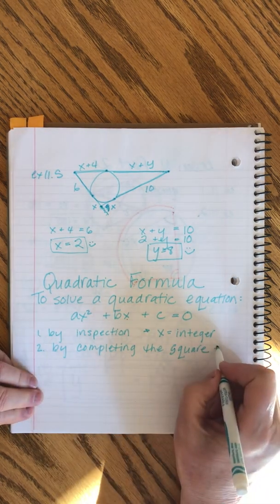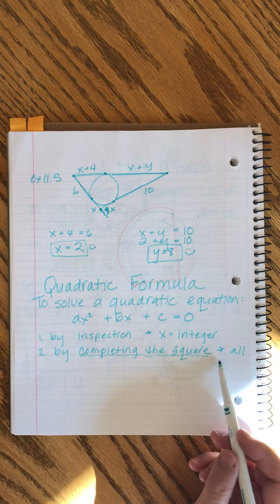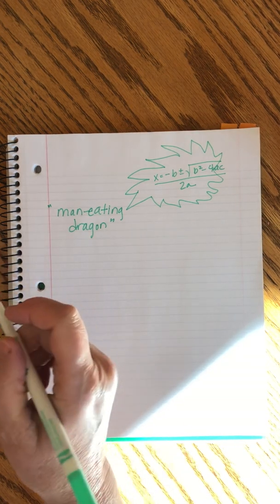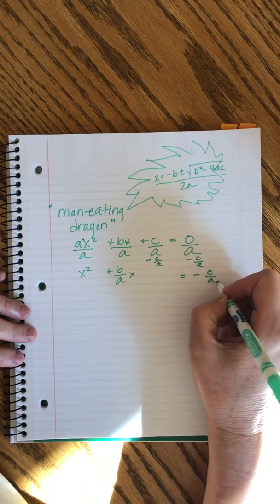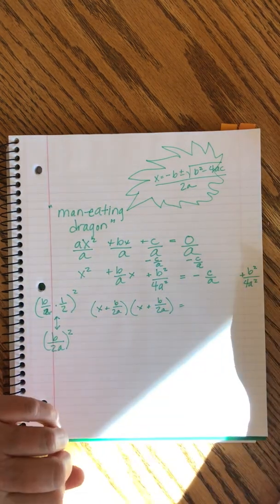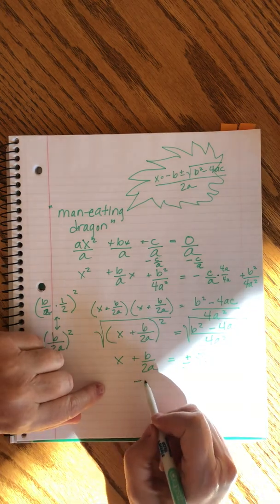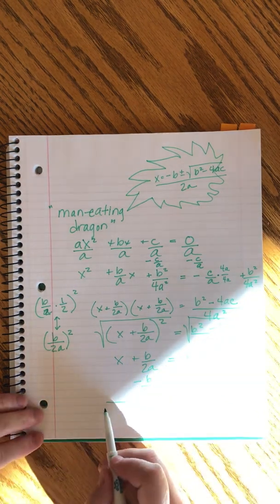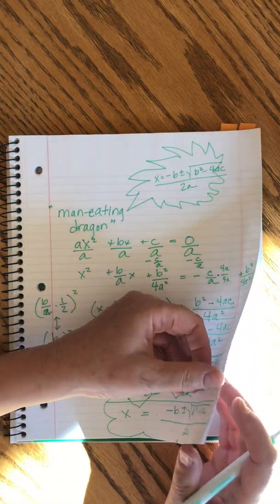Saxon Advanced Mathematics | Lesson 11 | Part 2